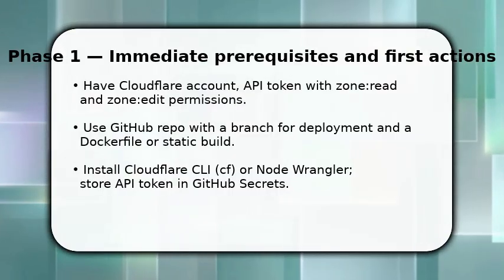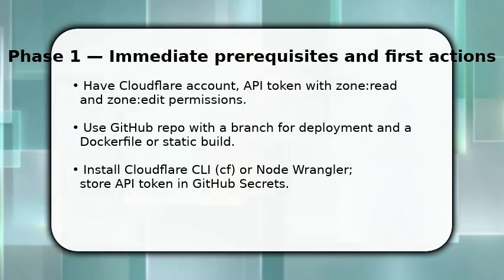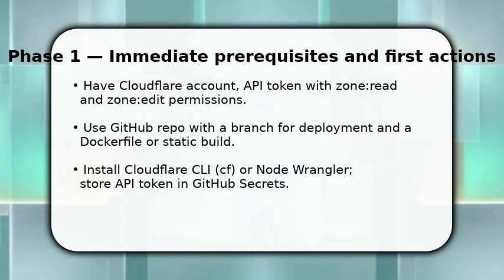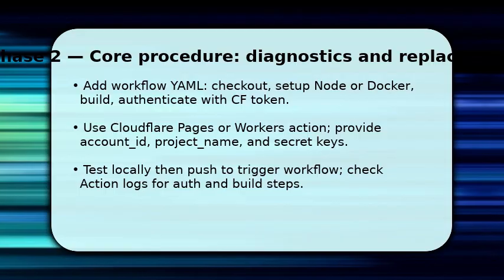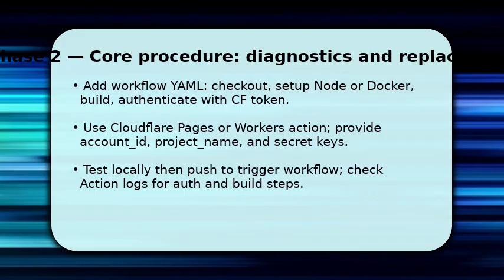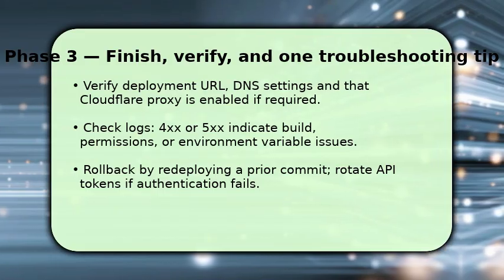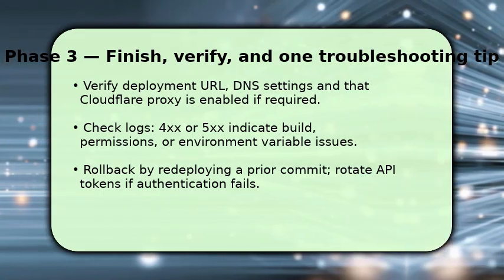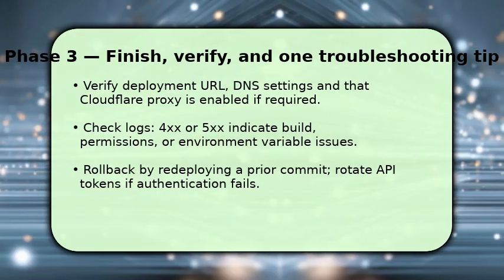How to Connect Github to Cloudflare - Step by Step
How to Connect Github to Cloudflare - Step by Step | 🔒 Surfshark VPN Deal — Stay private and secure. $1.99/mo + 3 Months Free ▸

Learn the step-by extricate process of integrating GitHub repositories into your Cloudflare infrastructure. This video guide provides clear instructions on setting up a secure connection, ensuring seamless collaboration and data protection for developers.

GitHub, Cloudflare integration, secure connection setup, collaboration with Git hosting service, data security in cloud services